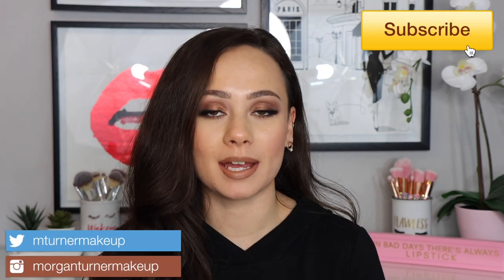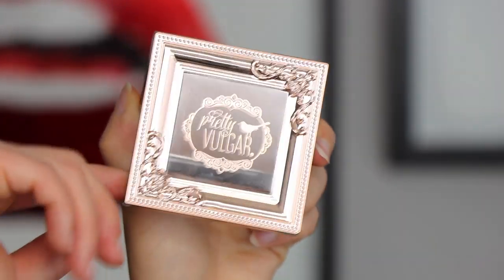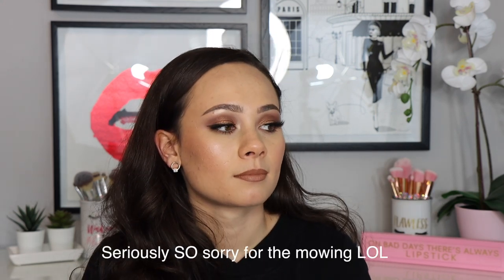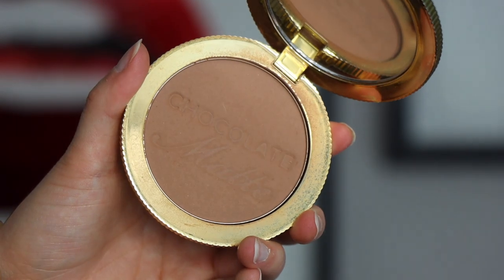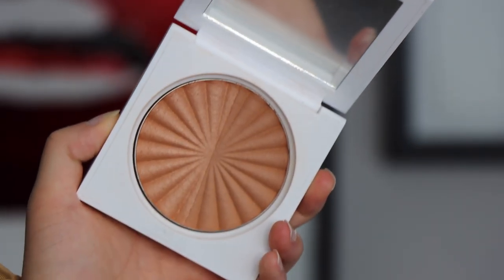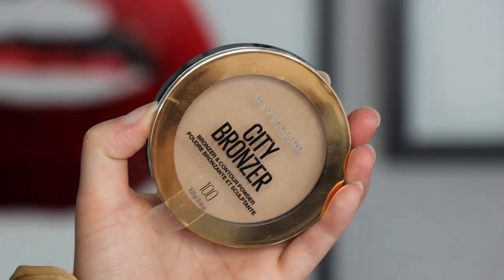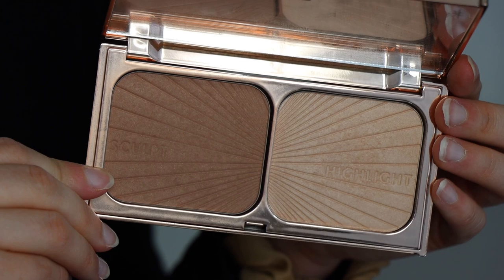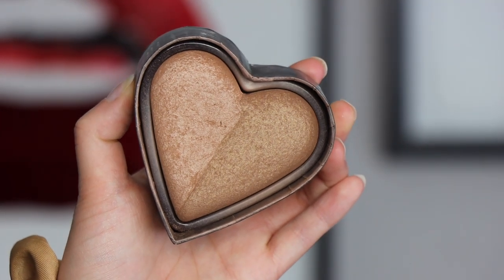RANKING ALL OF MY BRONZERS!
Hi guys today  I am adding to my collection series videos, but this time with a fun twist! I will be ranking my ENTIRE bronzer collection from me LEAST to my MOST favorite! Enjoy!

My Top 10 Bronzers:
Too Faced Sweethearts Bronzer
Fenty Bronzer (Shady Biz)
Kosas Baked Bronzer (Light)
Charlotte Tilbury Filmstar Bronze & Glow (Light-Med.)
Physician Formula Butter Bronzer
Kylie Cosmetics Bronzer (Tequila Tan)
Maybelline City Bronzer (100)
Dior Mineral Nude Bronzer (Soft Sunrise)
Milani Silky Matte Bronzer (Sunkissed)
Ofra x Samantha March River Bronzer Duo

Tatcha The Liquid Silk Canvas
Hourglass Vanish Foundation Stick (Light Beige)
Kosas Concealer (3.5)
Huda Beauty Loose Setting Powder (Pound Cake)
Fenty Shady Biz Bronzer
Charlotte Tilbury Love Glow Blush
Tom Ford Skin Illuminating Powder (Moodlight)
Charlotte Tilbury The Bella Sofia Quad
MAC Blacktrack Fluidline
Benefit Bad Gal Bang Mascara
Lilly Lashes in Gaia (N/a)
Glow Recipe Watermelon Face Glow Mist
Colourpop Lippie Pencil BFF 3
Artist Couture Lipstick in Saucy Gal